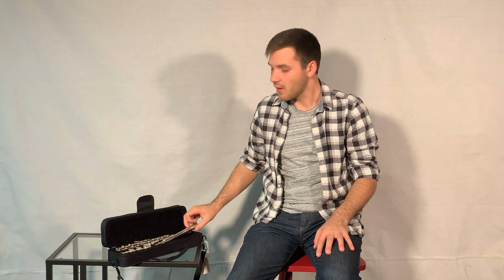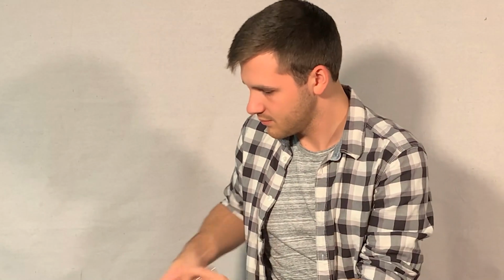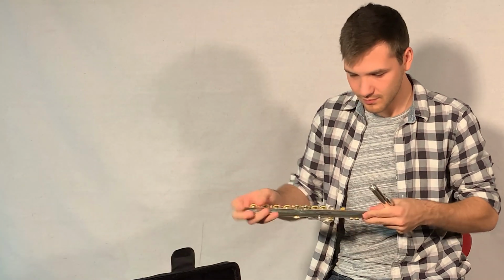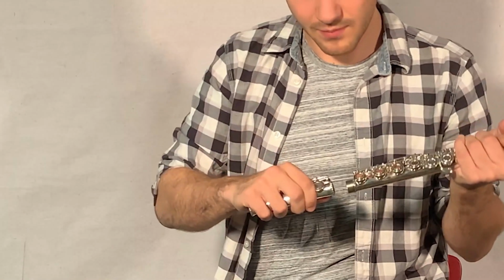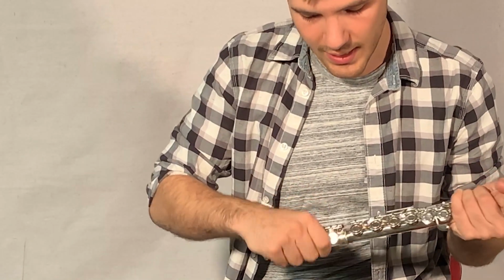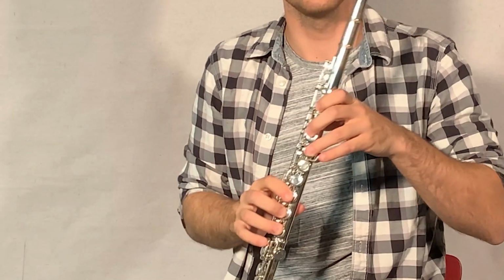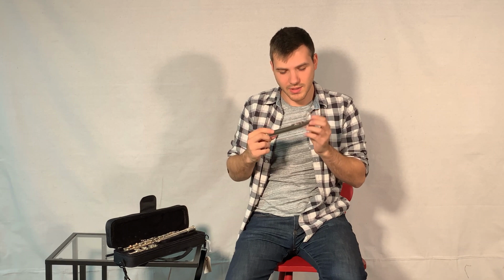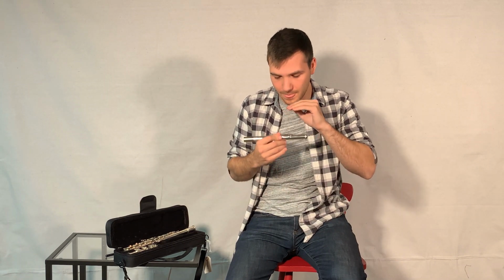Learn how to make your first sounds on the John Packer JP011 Flute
Overture by  @dfmusic4152    provides you everything you need to start learning a new instrument, from the instrument to your first lesson, to your first accident! In this video, learn how to put your clarinet together for the first time and how to make your very first sound!